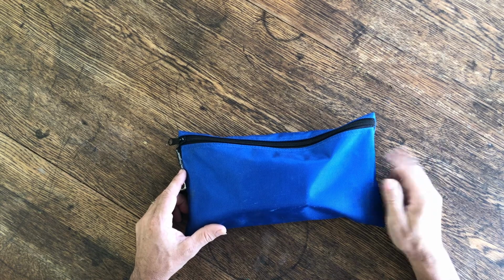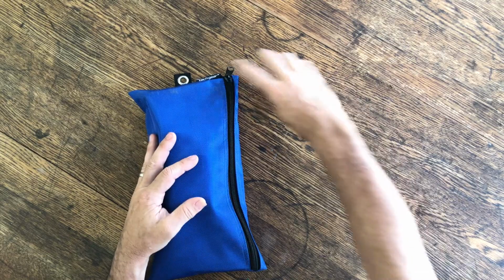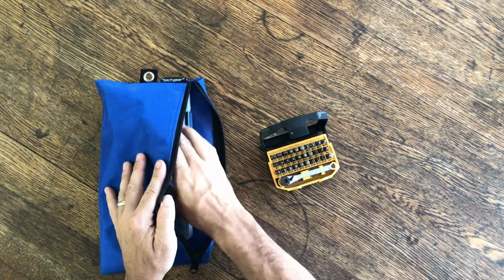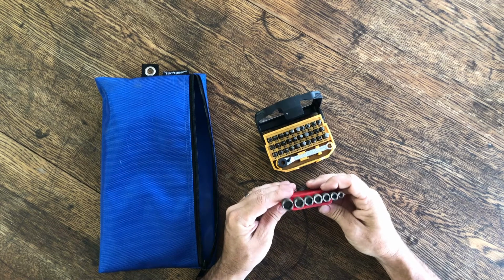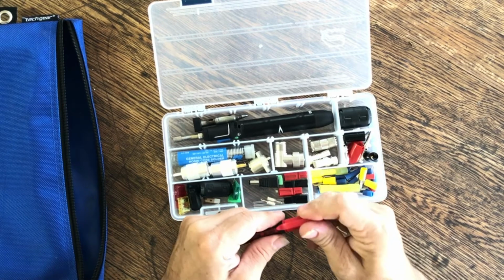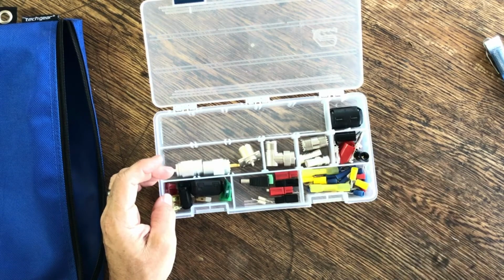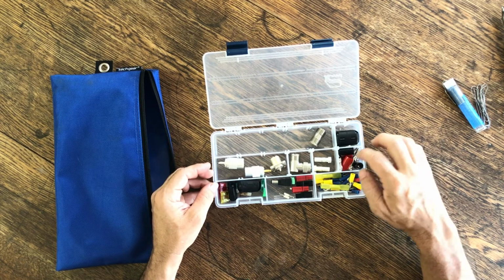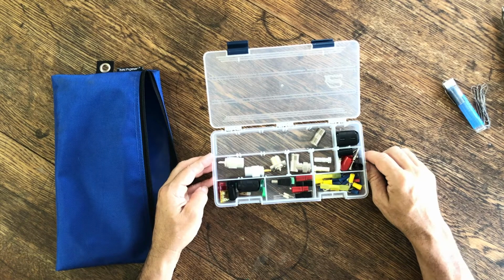Field Repair Kit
See what I keep inside my field repair kit for ham radio. Not pictured in the video is the cheap multi meter I keep in a separate bag

Leatherman Wave+

Economy Bit Drivers

Bostitch Bit Drivers

Nut Drivers

Butane Soldering Iron

Tool Pouch

Pocket Screwdriver

Power Poles

73,

KM4ACK